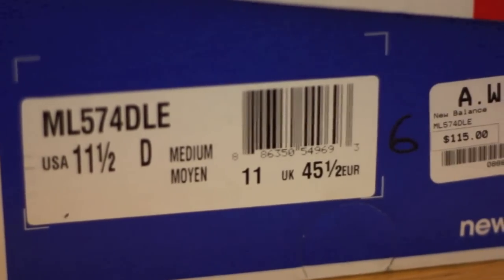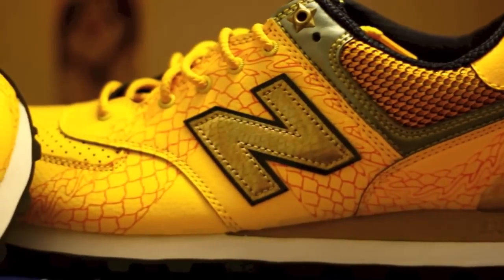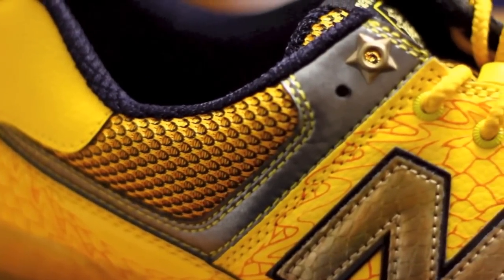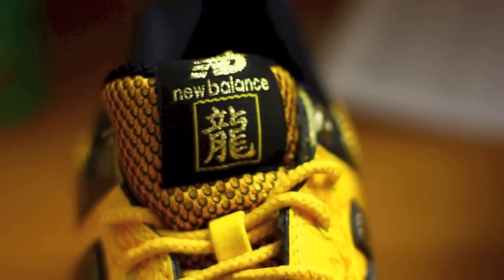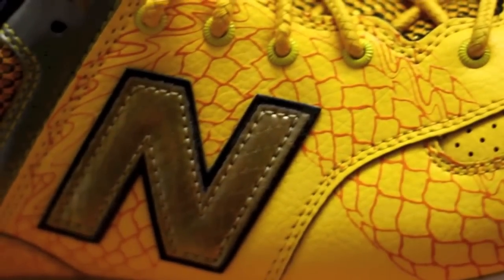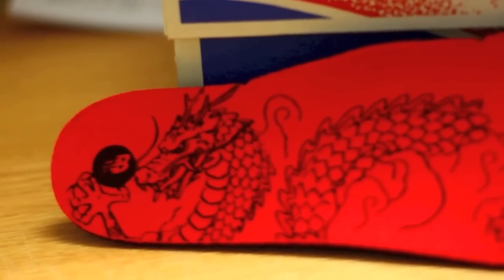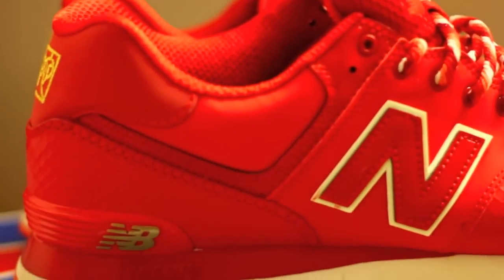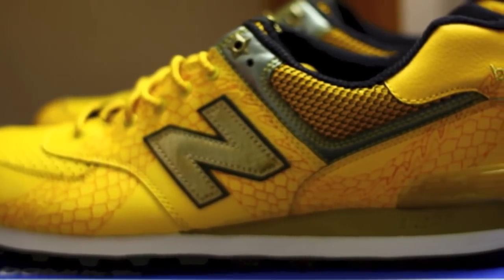New Balance 574 On Feet Review - Year of the Dragon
New Balance Year of the Dragon YOTD 574 On Feet picked up for $35 from AWOL. The New balance year of the dragon pack released in 2012 in red, yellow, and black.